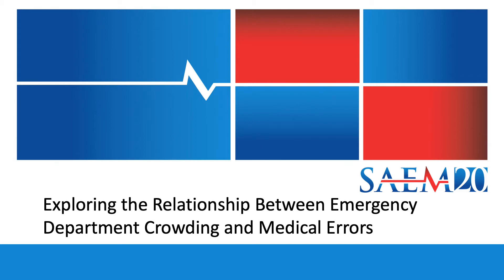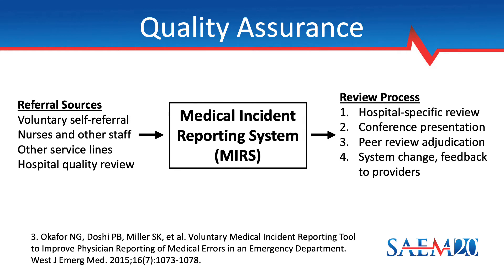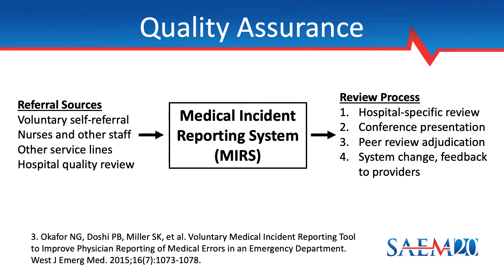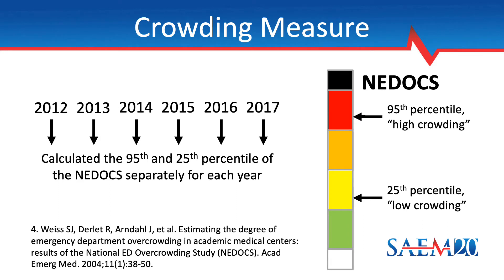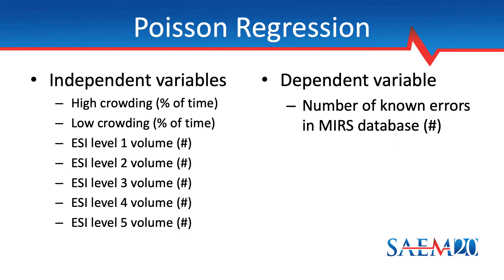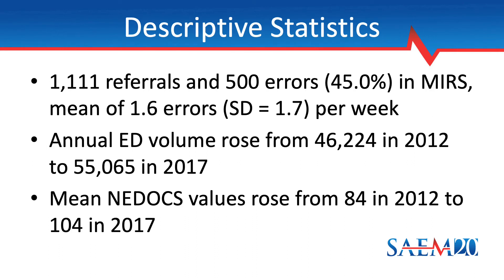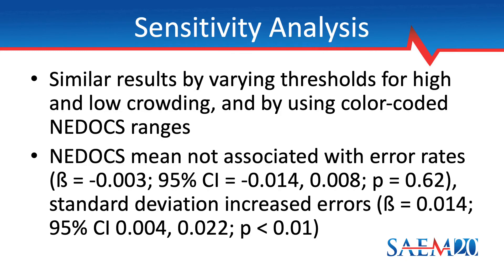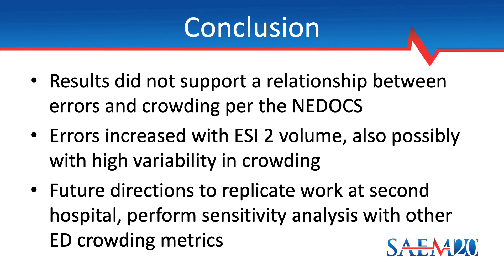Exploring the Relationship Between Emergency Department Crowding and Medical Errors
SAEM20
Nathan R. Hoot, MD, PhD